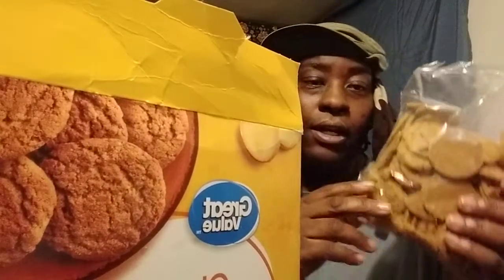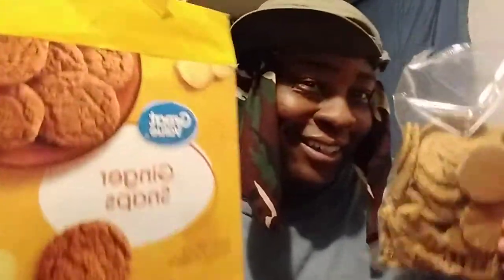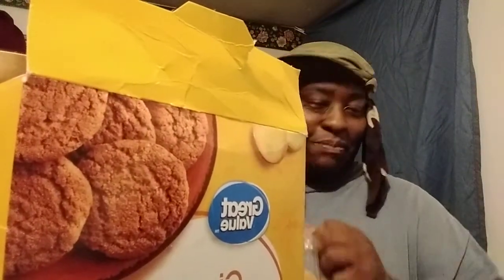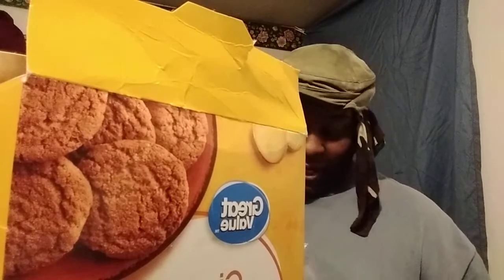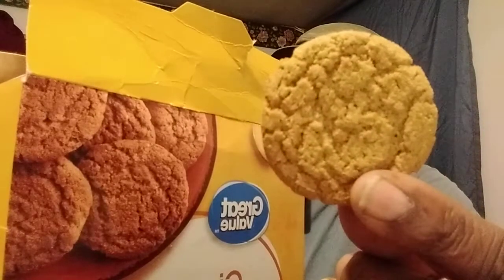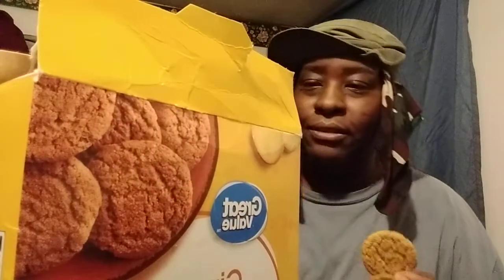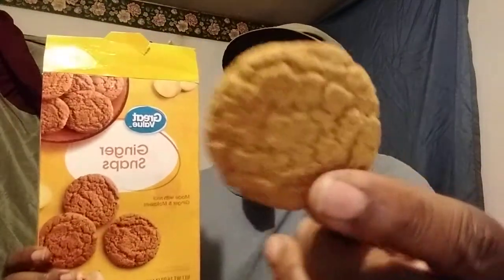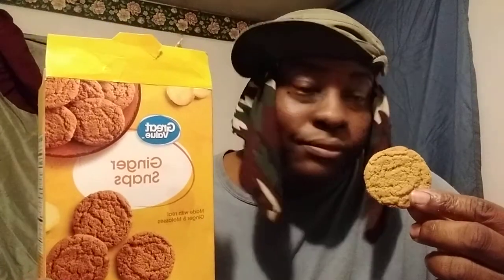Walmart great value ginger snaps cookies 🍪 review